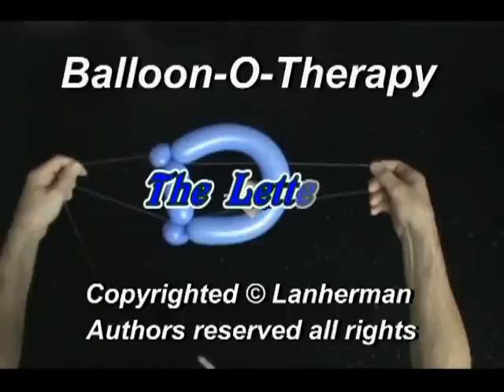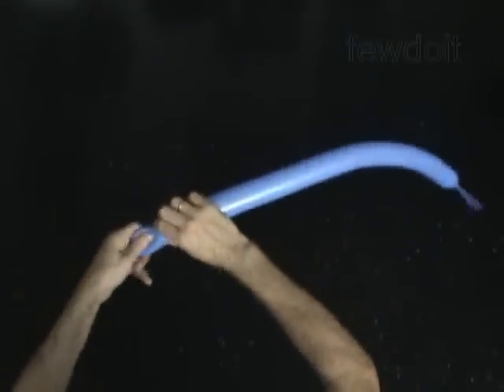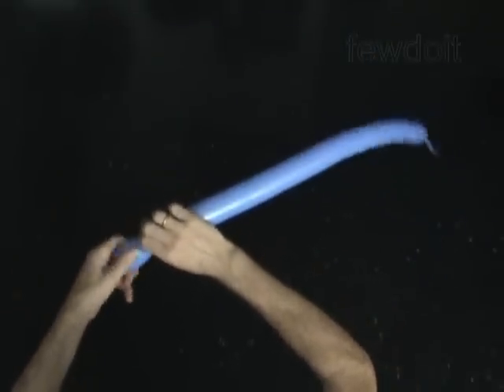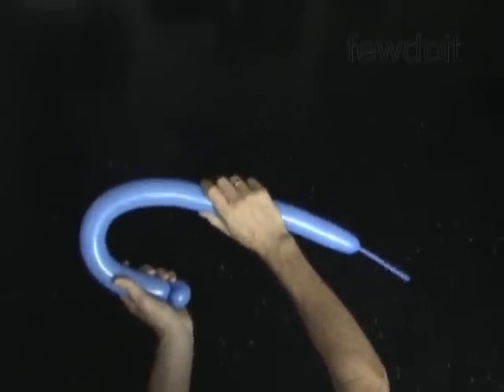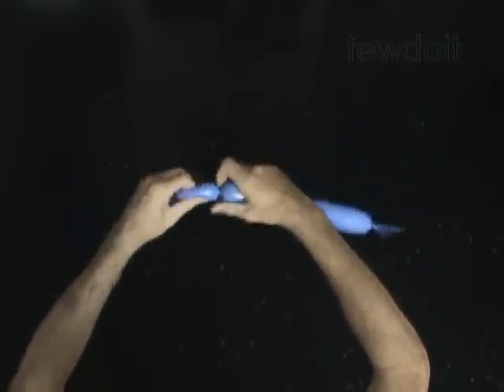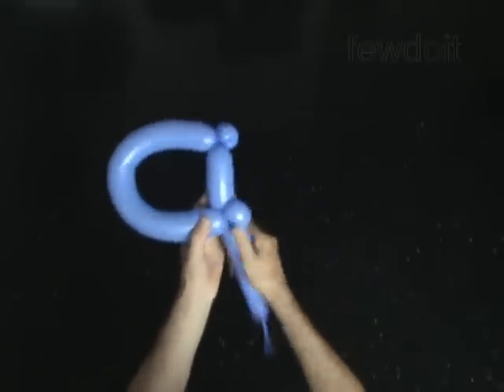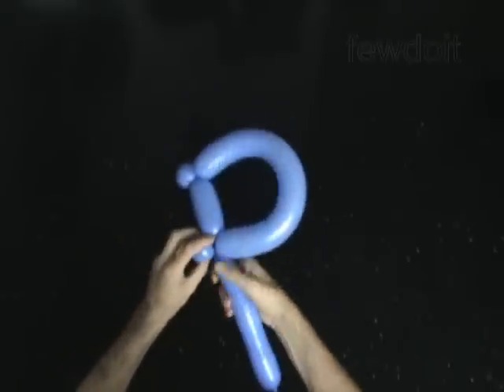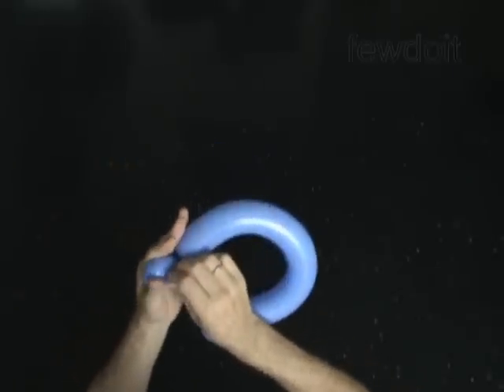Letter D Balloon Twisting ABC